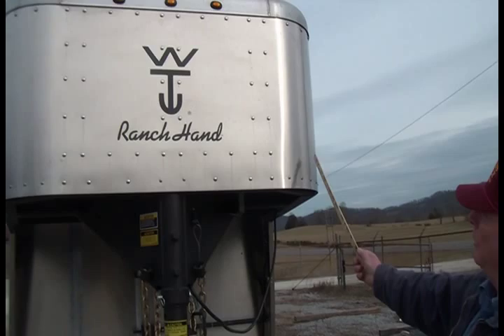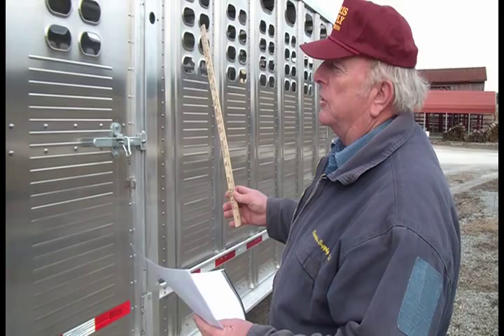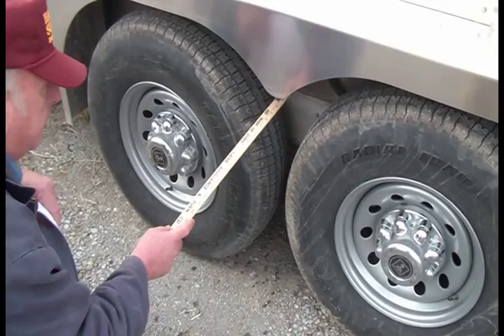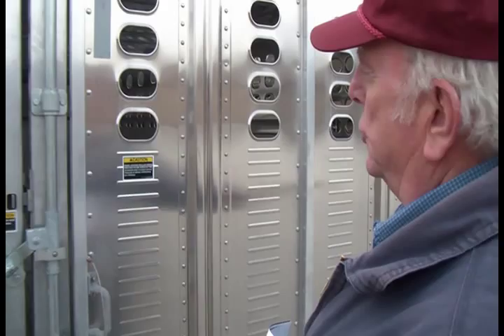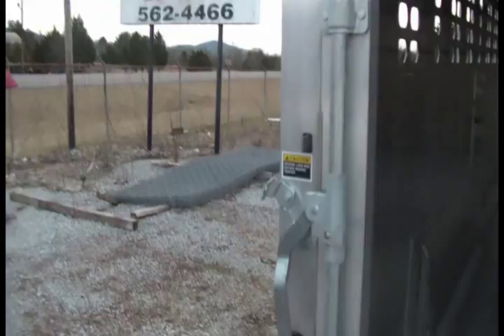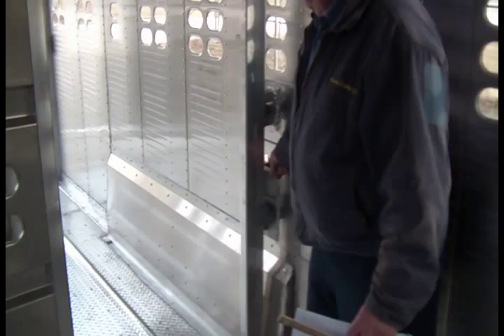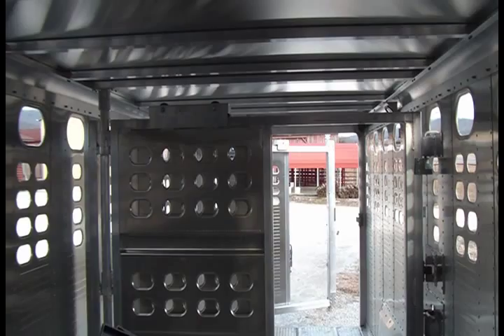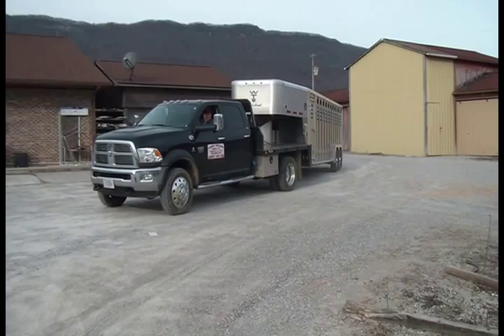Harris Supply Wilson Trailers